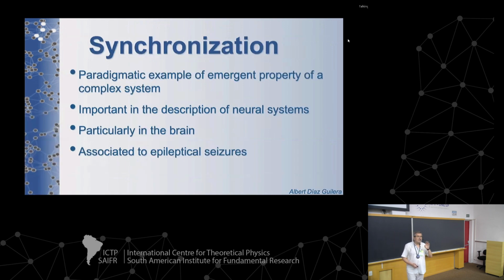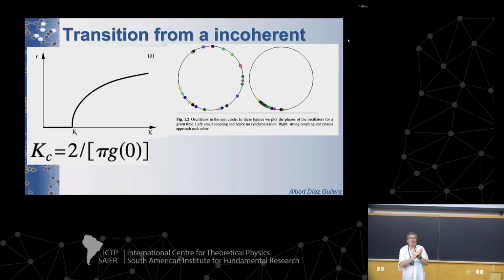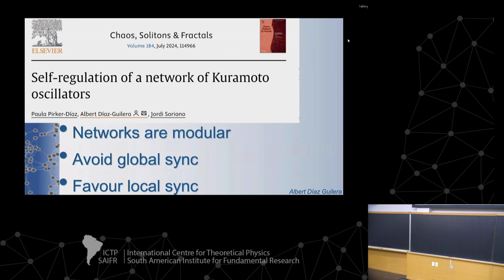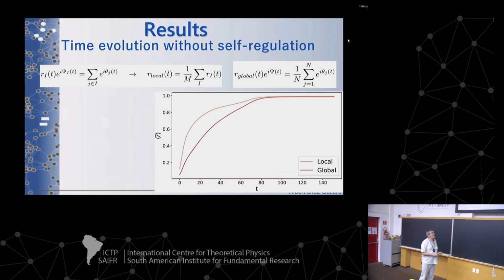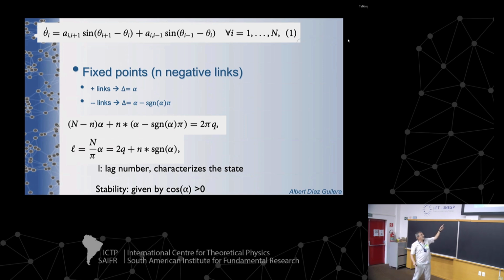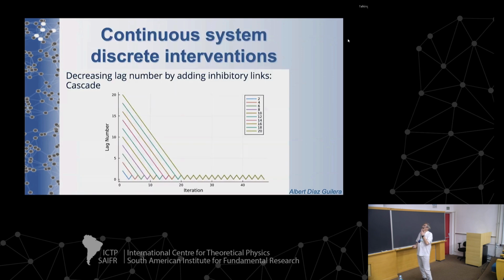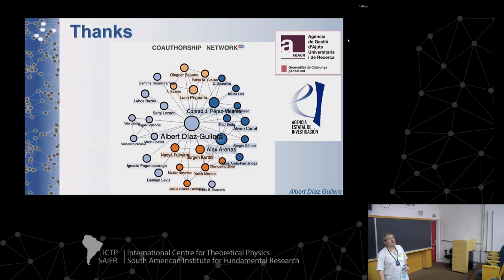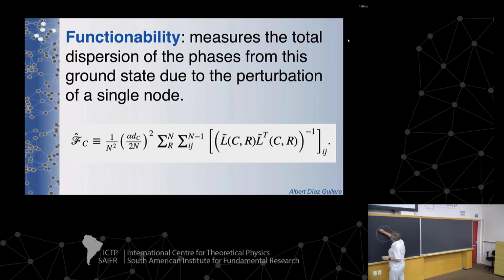Albert D. Guilera: Unexpected properties of synchronization in complex networks of ...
ICTP-SAIFR
Workshop on Synchronization: from collective motion to brain dynamics

Speakers:
Albert Diaz Guilera (Universitat de Barcelona, Spain): Unexpected properties of synchronization in complex networks of Kuramoto oscillators